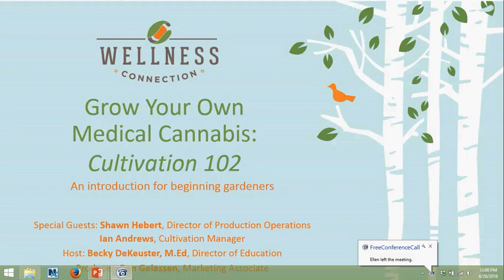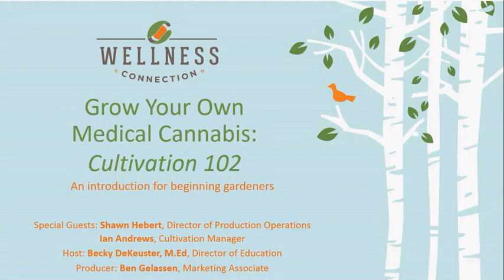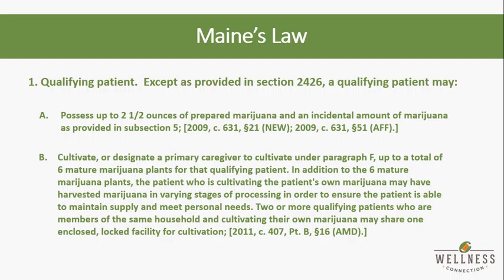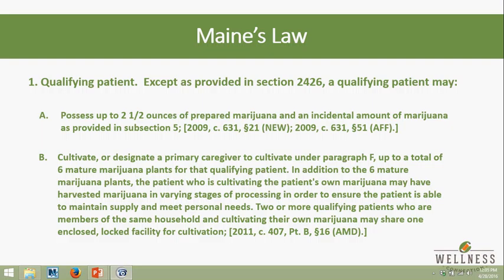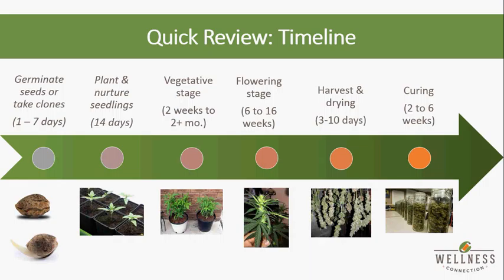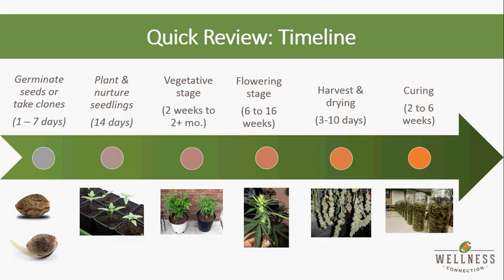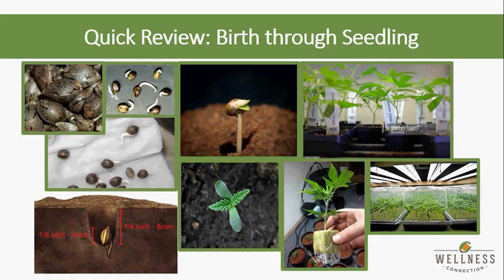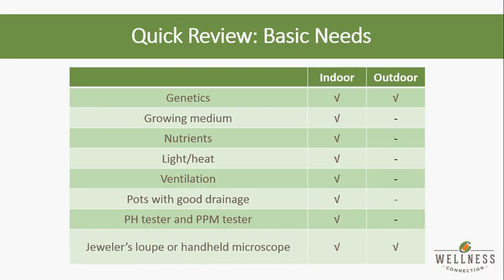Grow Your Own Cannabis Part II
Interested in growing your own medicine at home? Watch Cultivation Part II to learn from WCM’s Director of Production Operations and Cultivation Manager who will offer you expert guidance and special tips to ensure a healthy and happy harvest. This course is recommended for novices who are interested in growing their own medicine.